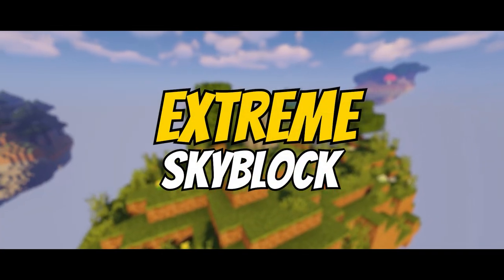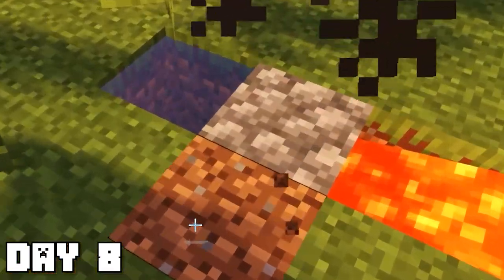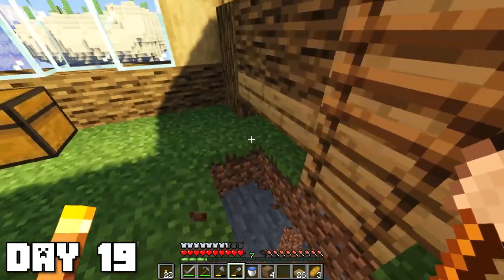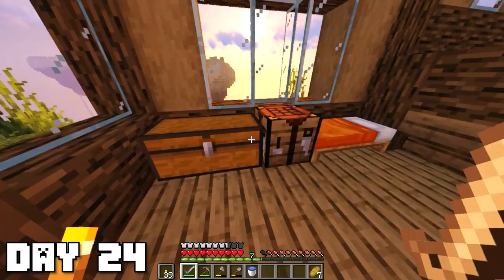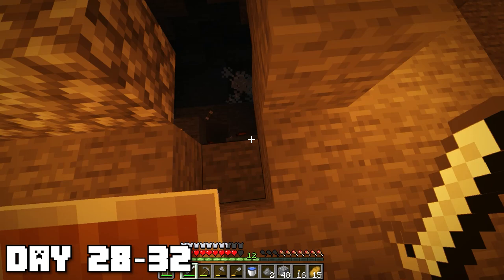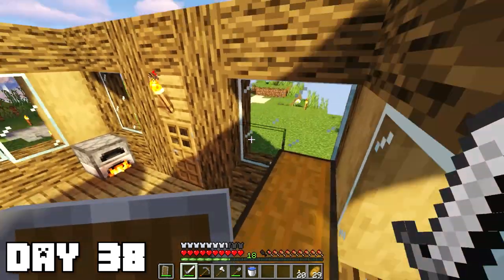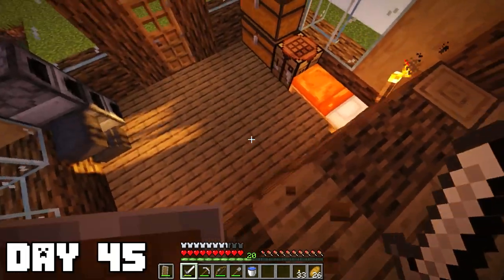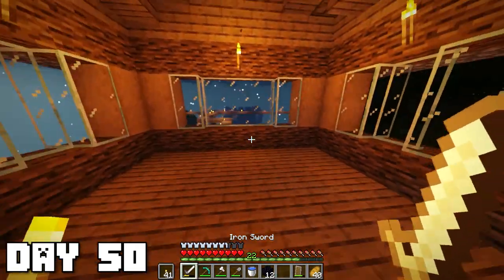I Survived 100 Days In EXTREME Skyblock... Here's What Happened [Part 1]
I Survived 100 Days In an EXTREME Skyblock World... Here's What Happened! Time to freshen things up with a new 100 Days series, but this time I have very limited resources to build anything...
Also sorry if I sound sick sometimes in the video, I just got off a cold/flu.

Thanks to @LukeTheNotable  for the 100 Days idea!